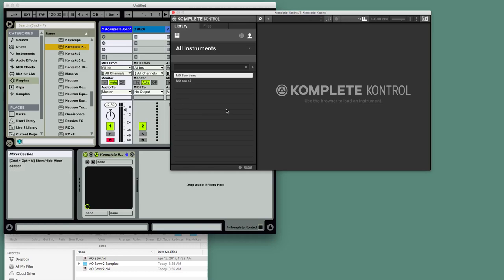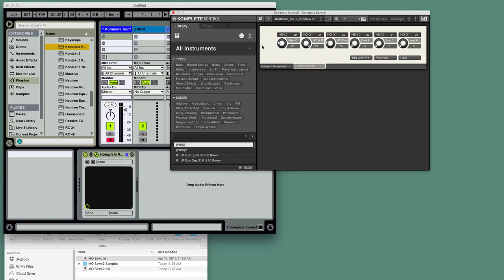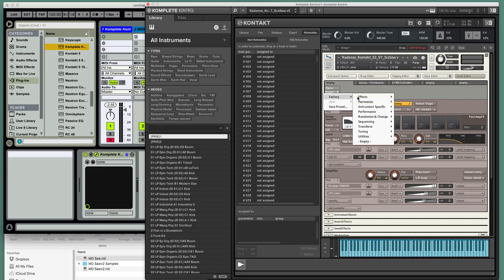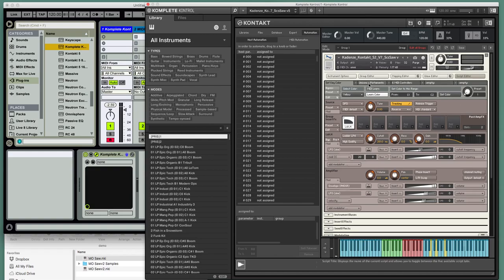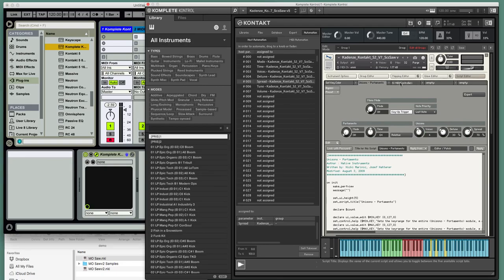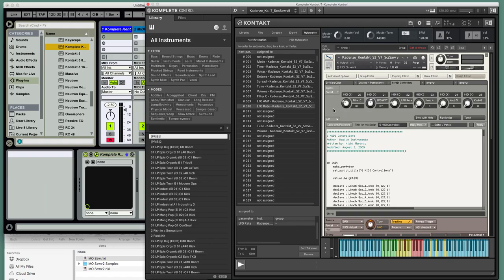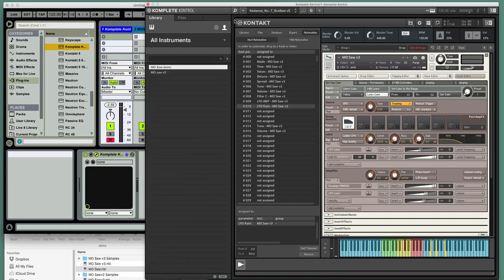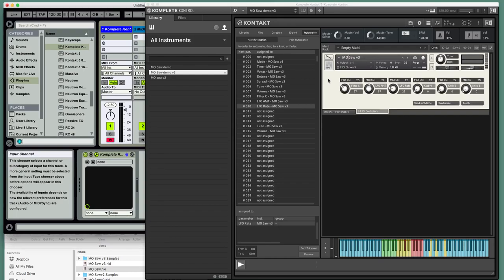Demo - Map Kontakt controls to Komplete Kontrol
This is an 8 minute walkthrough of the process to map Komplete Kontrol light guides and knobs into a Kontakt instrument and then save the pieces in the right places.  There's a blog version of this as well.  Here's the link: